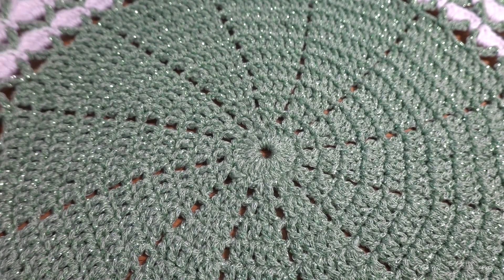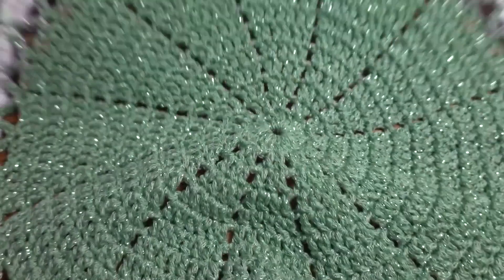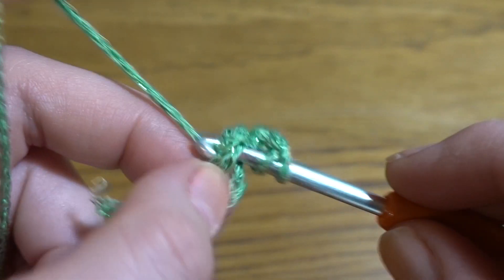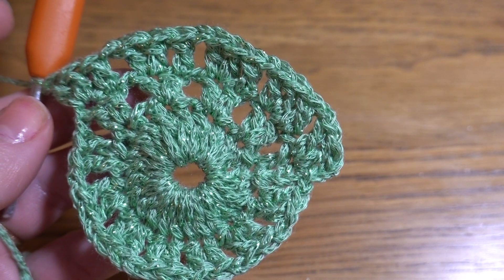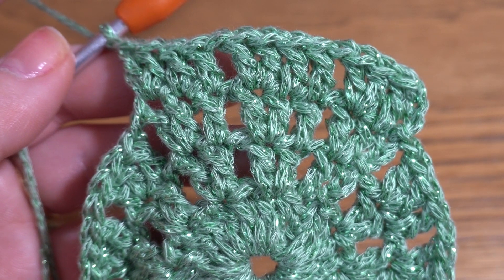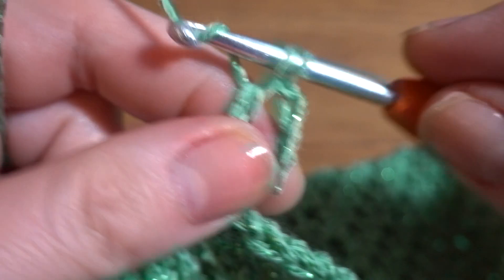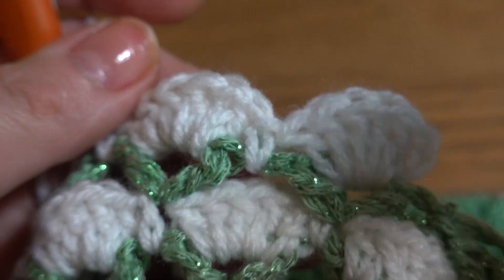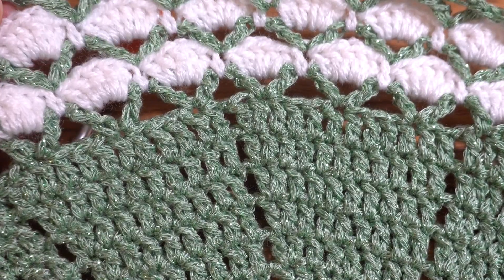How to crochet placemat 18.5" (adjustable size)